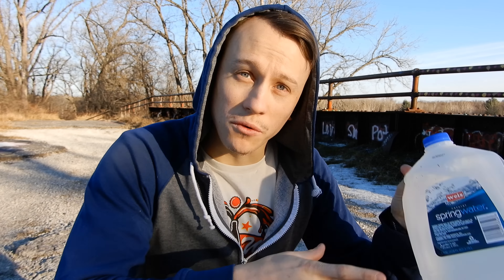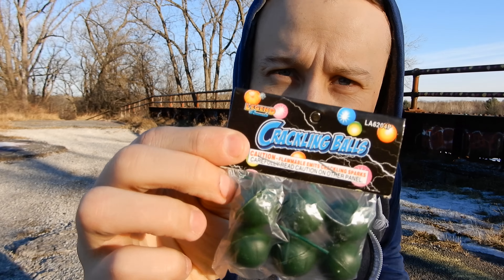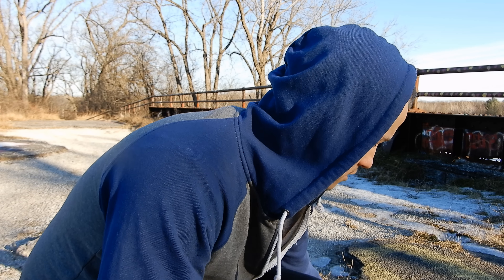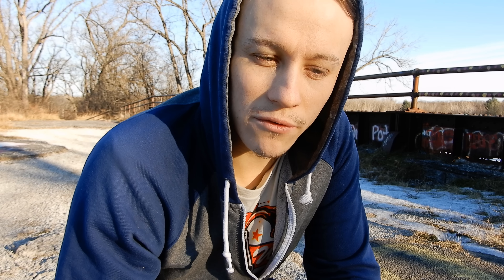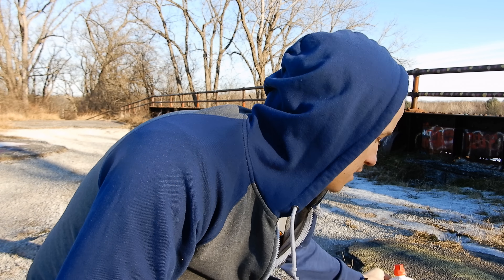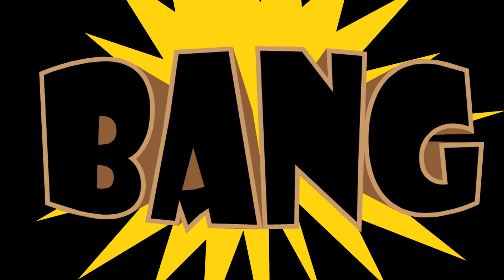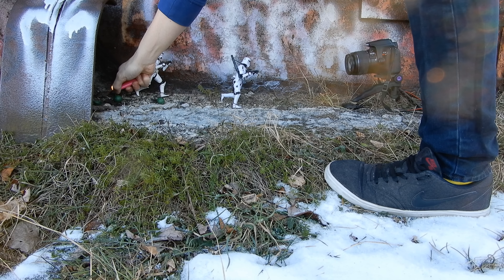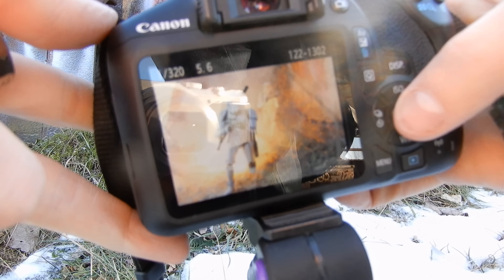TOY PHOTOGRAPHY Firework Tutorial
- How to make cool action toy photos with explosions! I’ll walk you through 3 different methods for explosion effects in your toy photography. Always be safe and have fun!
- Check out @Sirdork730 on Instagram for full gallery of Toy Photography!